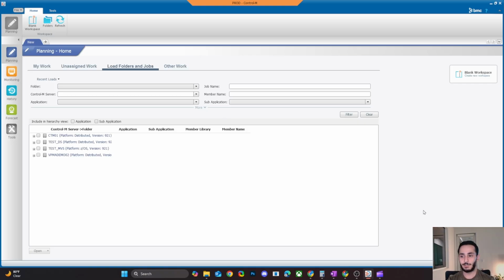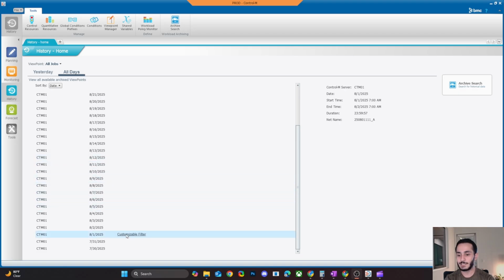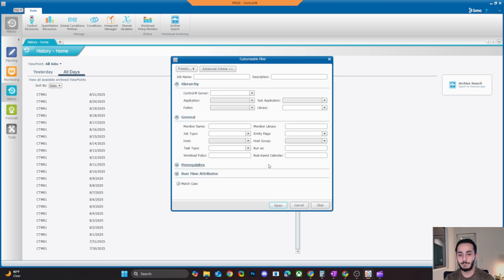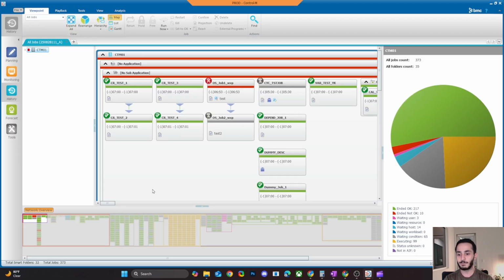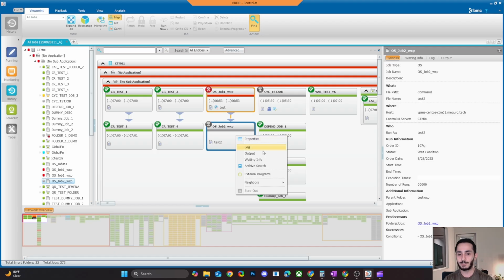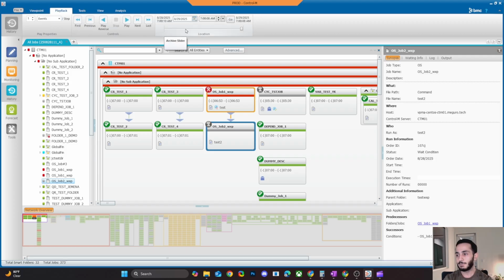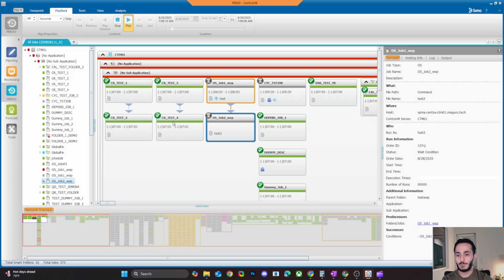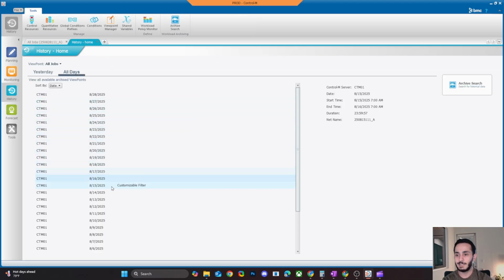Control-M: Using the History domain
Learn how to use the History Domain in Control-M to review past workflows, analyze job statuses, and troubleshoot issues from previous days.